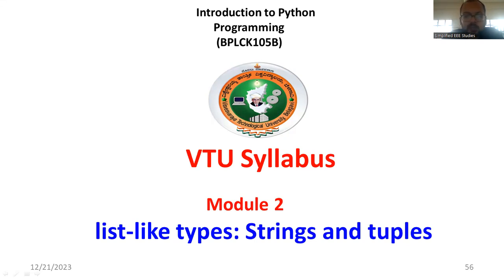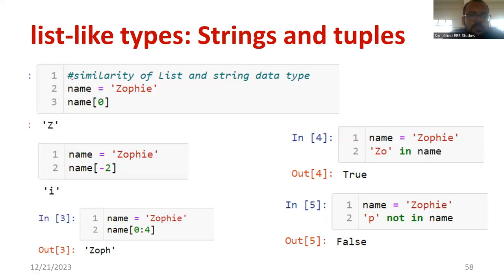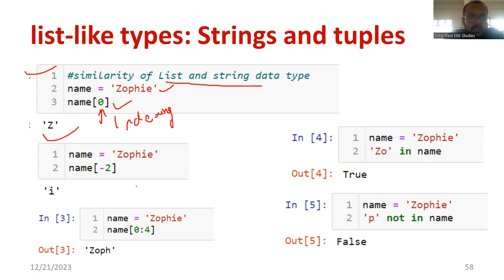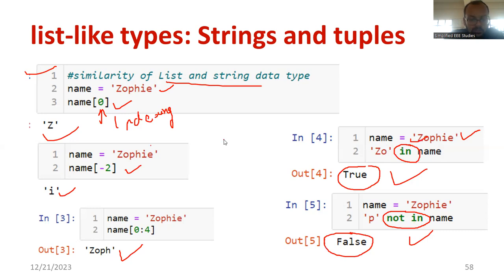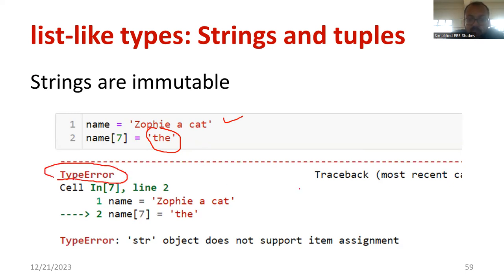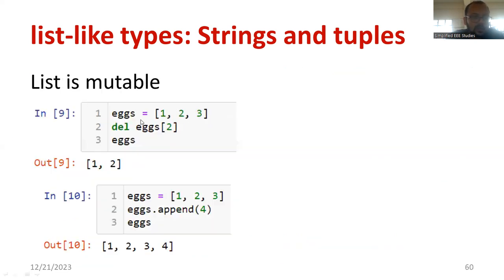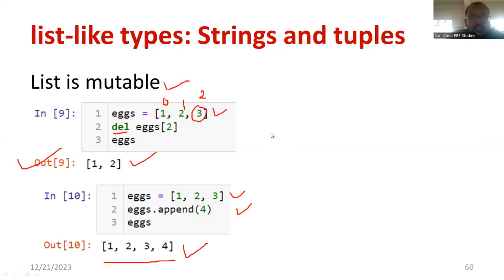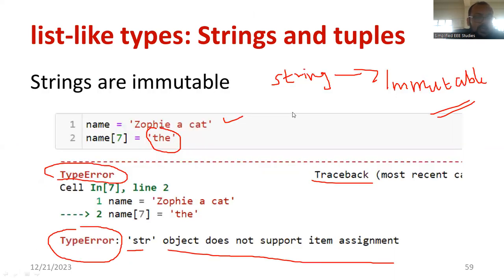List like types | List vs String | Compare list and string | Introduction to Python Programming VTU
Dear all,
In this video, you will learn a list like data types. A comparative study between list and string is presented with some examples.